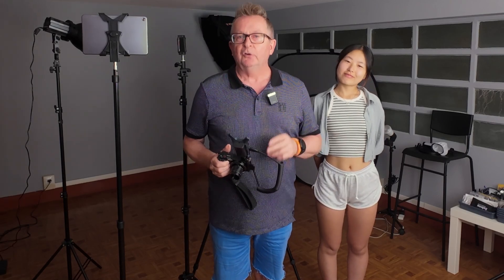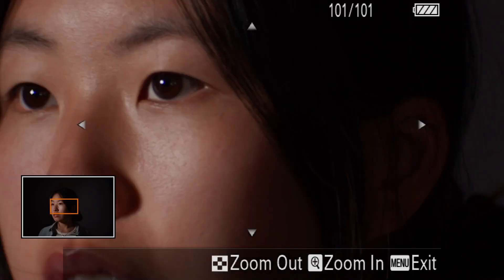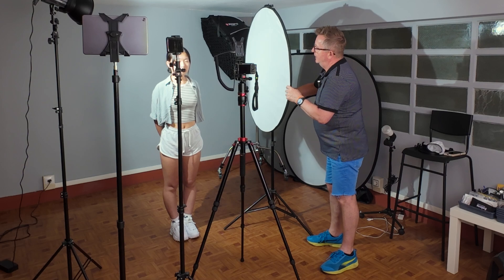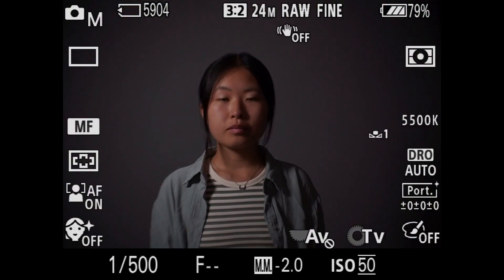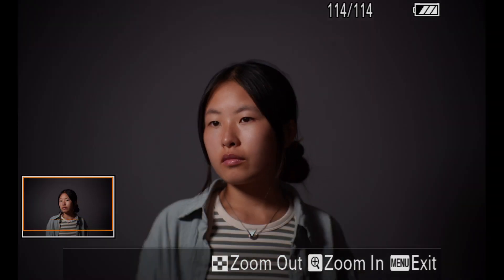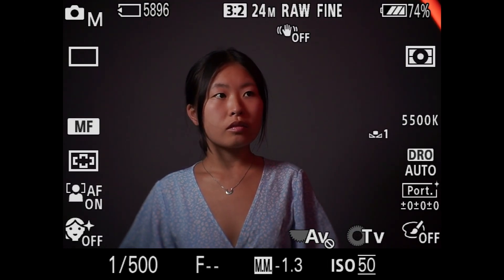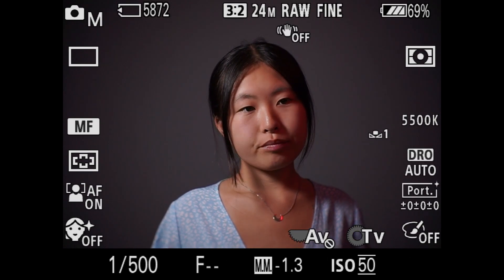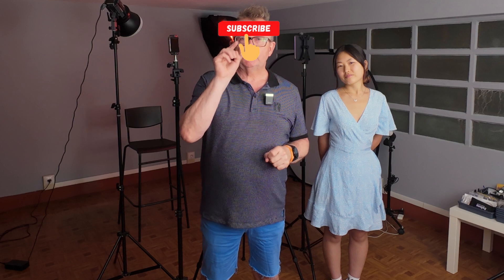$18 Fujian 35mm F1.7 CCTV Lens + Sony ZV-E10 + Continuous LED Lighting Portrait Session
Camera: Sony ZV E10 APS-C Mirrorless Camera With 16-50mm Kit Lens

Fujian 35mm F1.7 CCTV manual focus lens for APS-C and Micro Four Thirds cameras

BTS Camera: DJI Osmo Action 3 Adventure Combo Pack

BTS Camera: DJI Osmo Action 4 Adventure Combo Pack

Camera: Panasonic Lumix S5 full frame mirrorless camera, 4K 60P video recording with 20-60mm F3.5-5.6 Lens Kit (DC-S5KK) +85mm F1.8 L mount interchangeable lens

Colbor CL100X 110W Bi-Colour Video Light 2700K-6500K CRI97+ COB

Ulanzi VL 110 LED RGB Ice Tube lights

Flash: Neewer Q3 200Ws 2.4G TTL Flash (2nd Version), 1/8000 HSS GN58 Strobe Light

Flash Trigger: Neewer Upgraded QPRO-C TTL Wireless Flash Trigger

Reflector: Godox 7 Inch Reflector Bowens mount Light moodifier

Softbox: Triopo KS90 Portable Softbox 35in / 90cm Speedlite Octagon Umbrella Softbox with Honeycomb Grid

Accsoon CineView Nano Wireless Video Transmission System

SD Card: SanDisk 256GB Extreme SDXC UHS-I memory card - 150MB/s, C10, U3, V30, 4K UHD

Camera Bag: Tarion with waterproof rain cover and laptop compartment

Tripod: Ulanzi TT31 Foldable aluminum tripod & monopod, 360°ball head detachable, & QR plate with 180°Revertible Adjustable height from 23.62" to 72.44"

Google Pixel 8 256 GB

Ulanzi MT-46 Metal Mini Tripod With F38 Quick Release Plate

Microphone: Ulanzi U-Mic AM18 Wireless Lavalier Microphone System

Neewer Advanced Bi-Color LED Panel Light with barndooors and remote control

Risepray 35mm F1.6 manual focus lens for APS-C cameras

In this video, as promised in the comments section of my initial video on the Fujian 35mm f1.7 CCTV manual focus lens, I show a behind the scenes of a portrait session with my model Wan using the Fujian 35mm on my Sony ZV-E10 entry level mirrorless camera and continuous LED lighting. The Colbor CL100XM, 110w daylight only LED light and the Ulanzi VL-110 RGB LED Ice Tube light.
The quality that this lens offers for such a cheap price is unbelievable and it has some interesting traits.